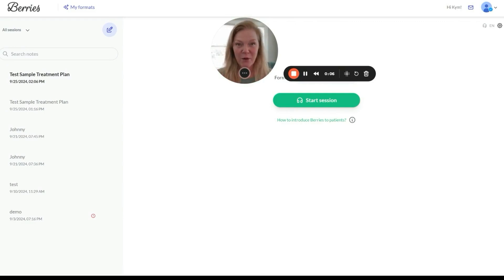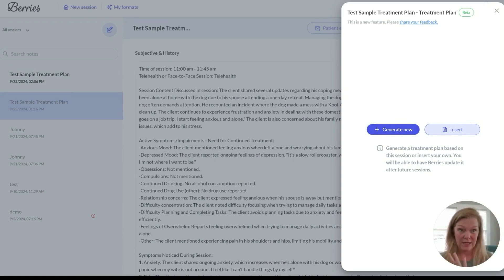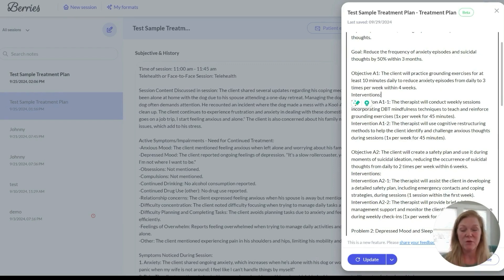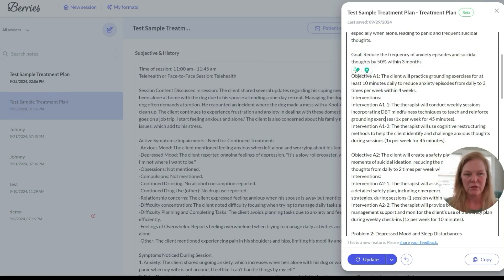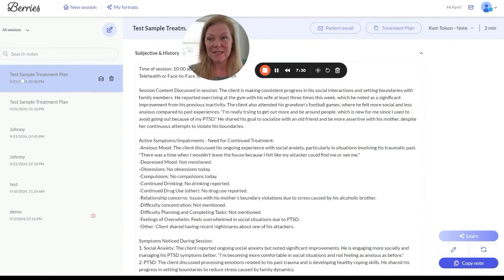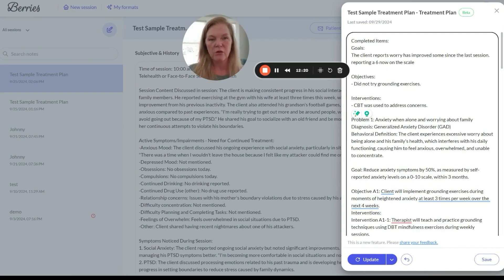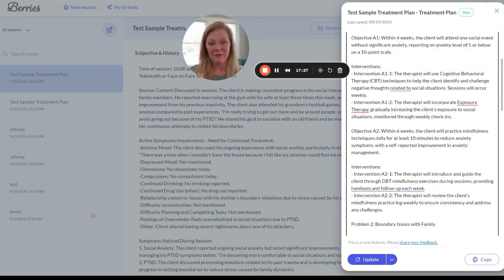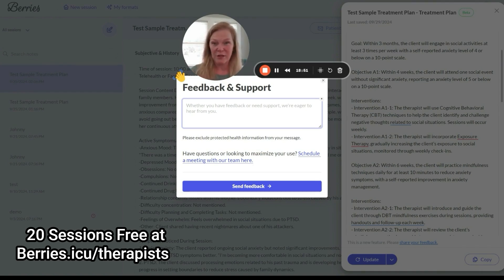Introducing AI Generated Treatment Plans by Berries!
Introducing AI-Generated Treatment Plans by Berries.icu/therapists!!

👉Berries.icu/therapists
⭐20 Free Sessions no CC required

Are you a clinician who dreads writing treatment plans and progress notes?

This video is specifically for you. If you want to streamline your documentation process without sacrificing quality, this tutorial on Berries' new Treatment Plans feature will revolutionize your workflow.

Watch how I use Berries treatment plan tool to automatically generate detailed, editable treatment plans based on progress notes.

Say goodbye to the time-consuming task of writing plans from scratch and ensure your documentation meets insurance criteria effortlessly. Pass insurance audits easily with a treatment plan that matches your progress note and diagnosis.

Check out this step-by-step guide and see how Berries will become your new favorite clinical assistant.